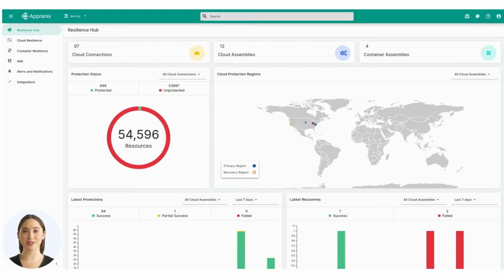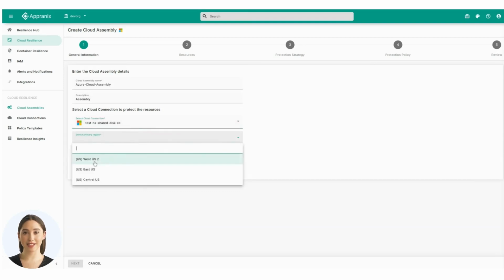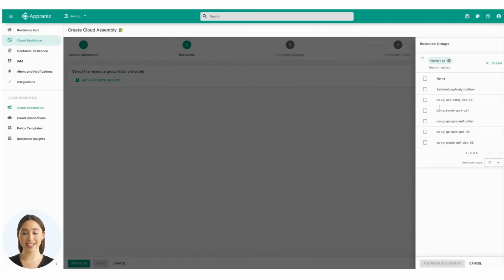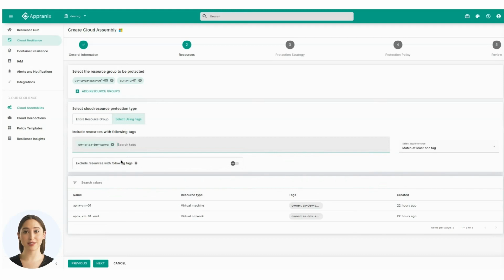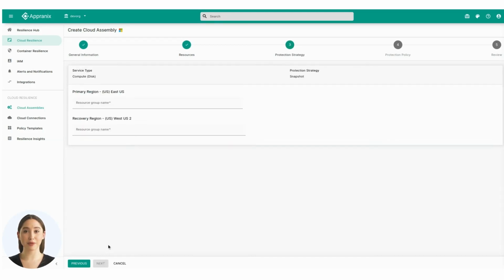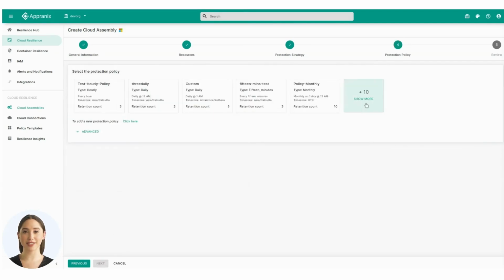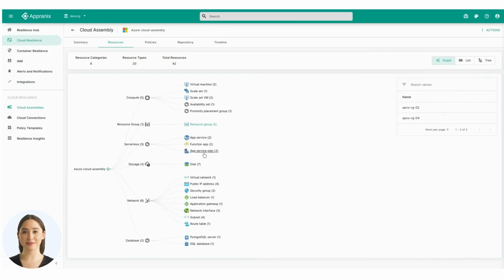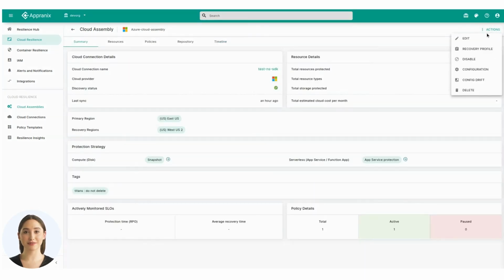Appranix Azure Cloud Assembly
Appranix delivers cloud application resilience with an app-centric entire cloud environment backup and cross-region DR. Appranix allows you to continuously reverse engineer, backup, and recover any cloud resource or entire environment with a cloud resource dependency aware recovery service.